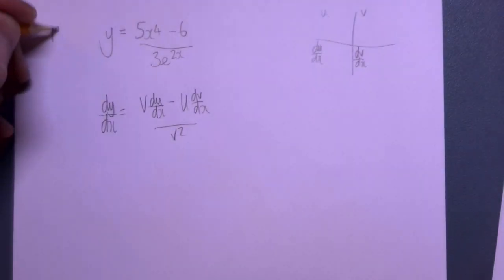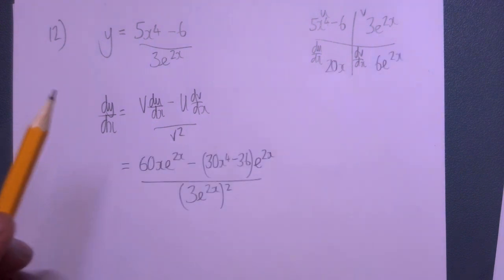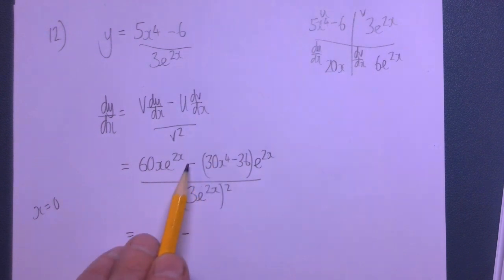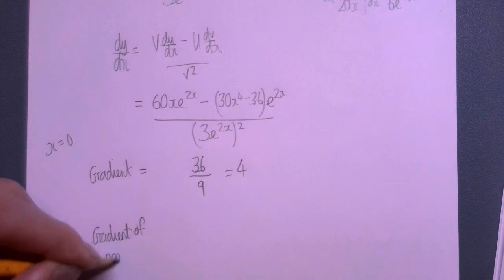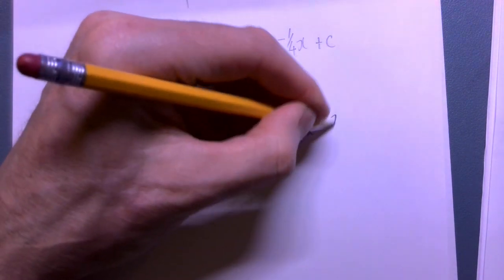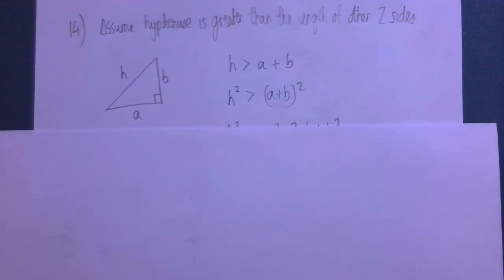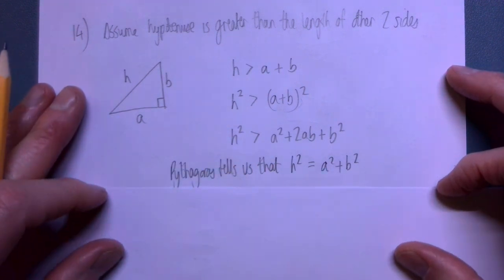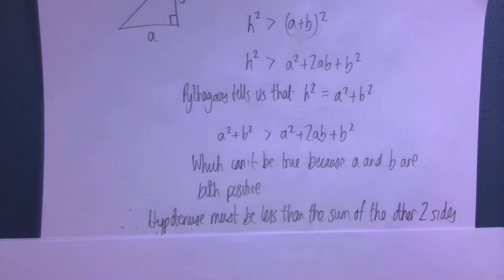Practice Set 1 Paper 2 Question 12 and 14